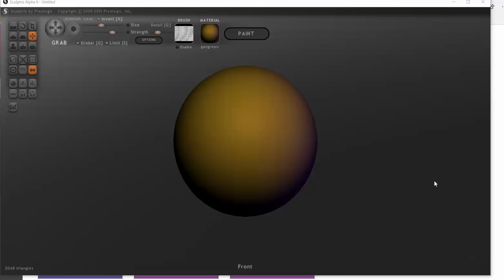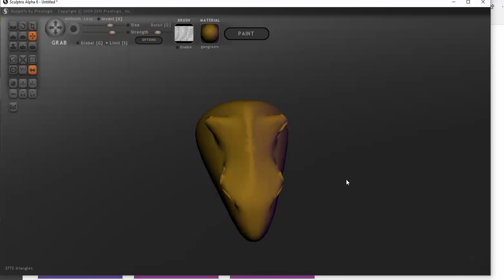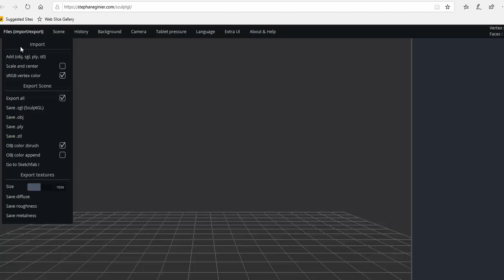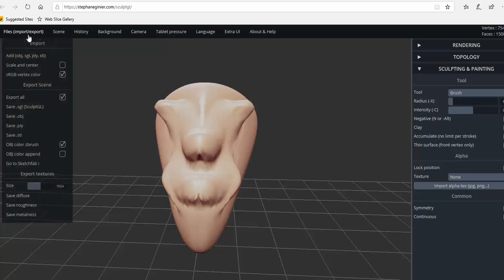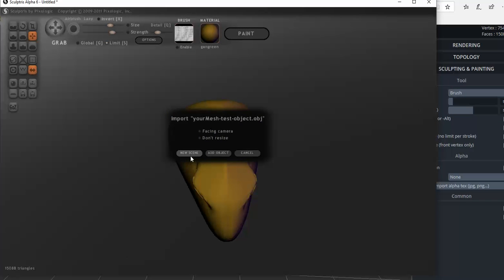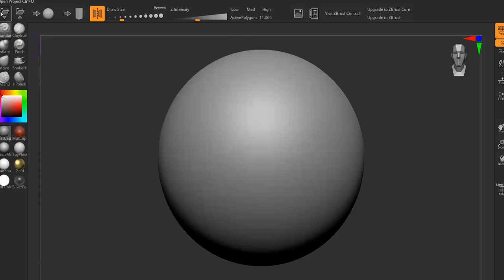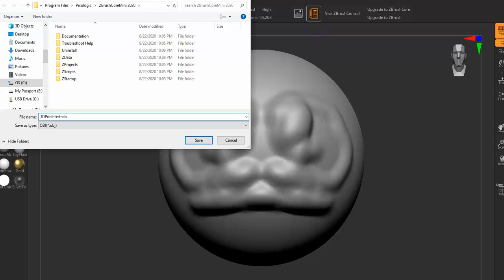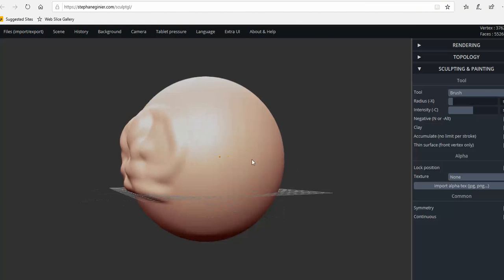How to Save Your 3D Model